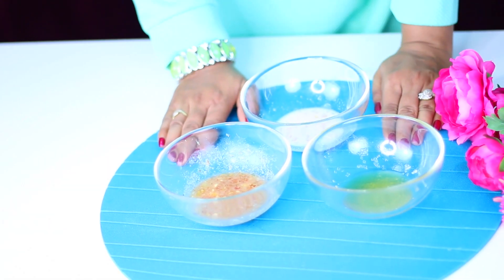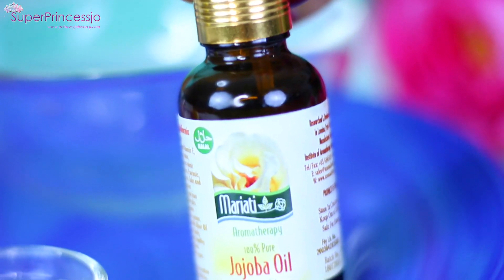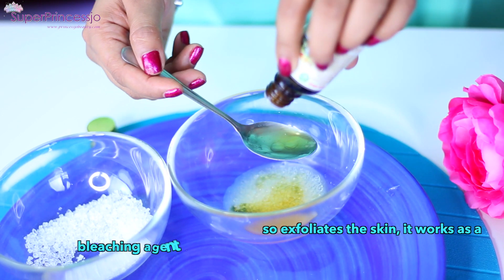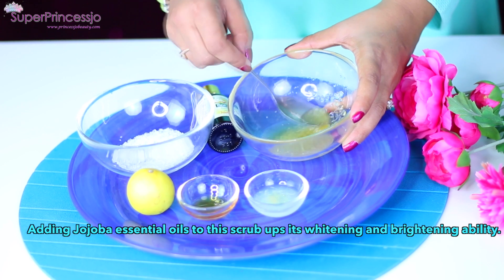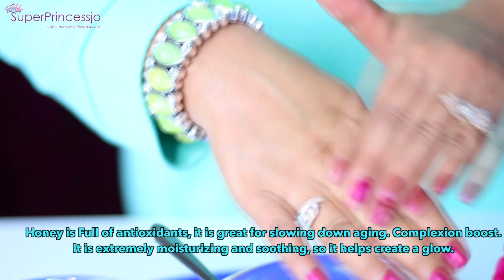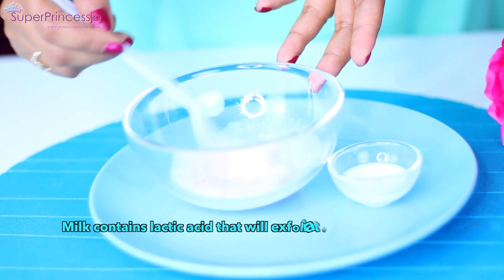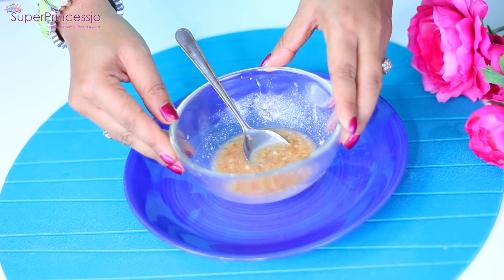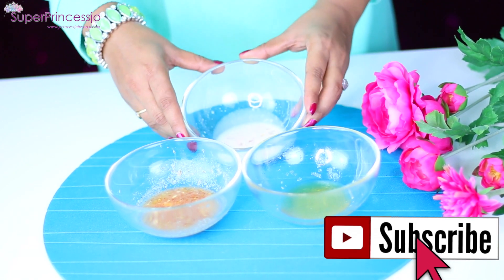How To Remove TAN Whiten Face & Body Naturally Homemade Natural Masks & Scrub | SuperPrincessjo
Hey Guys, this video is ONE OF THE MOST REQUESTED video on my channel--about 3 Safe & Natural ,summer Whitening Face & Body Masks & Scrubs that you can make at home,use them everynight to brighten & whiten skin at home.These overnight skin brighteners works magic on all ages & totally natural,they fade the early signs of ageing & lighten sun tan lines & helps to exfoliate dead & dull skin.
Consider whitening your skin the natural way by trying these homemade recipes for skin brightening.

Be a part of My World, Check out my personnel life VLOG second channel

Snap Chat : SuperPrincessjo

SUPERPRINCESSJO